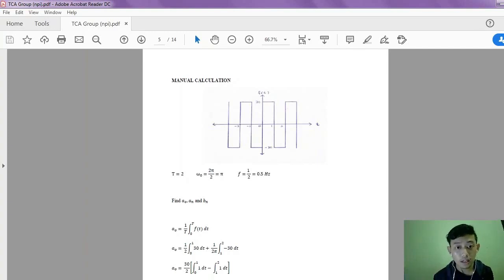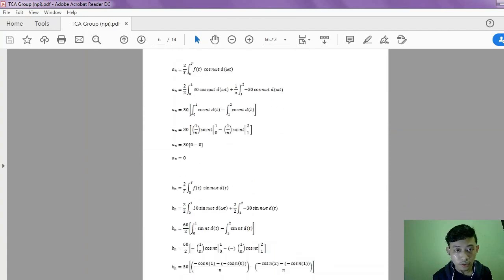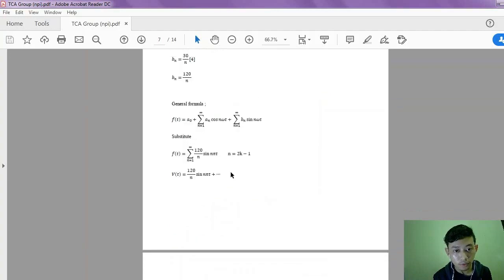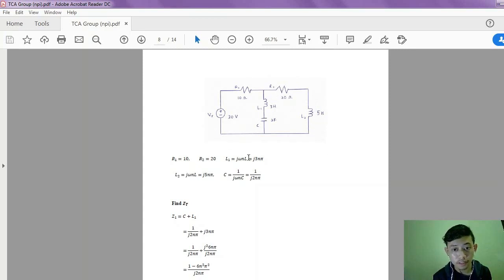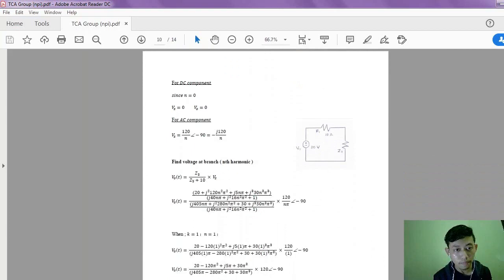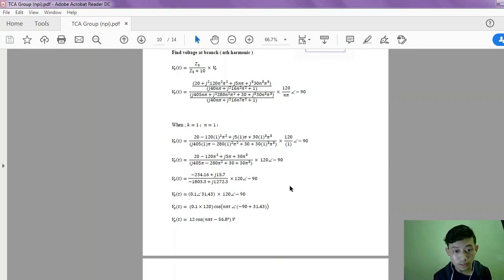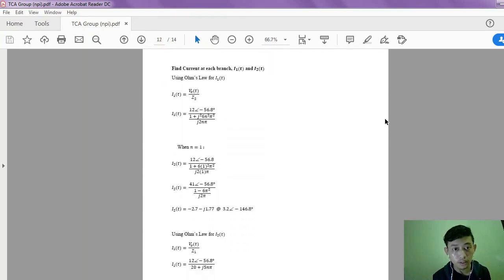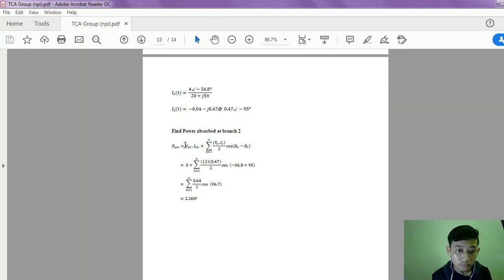Transform Circuit Analysis Project | BEV20203 | Section 2 | Manual Calculation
Lecturer: Dr. Mohd Fairouz Bin Mohd Yousof

Group Member:
Amirul Akmal bin Zuhaili                              DE190203
Abdul Azim bin Muhamad Fauzi                DE190145
Muhamad Afiq Afandi bin Mohd Khusrin  DE190109